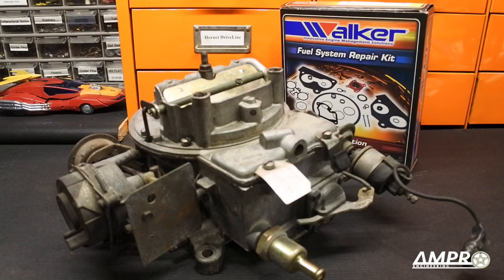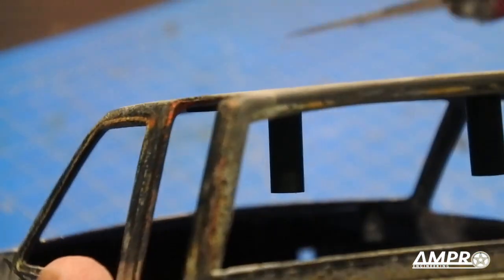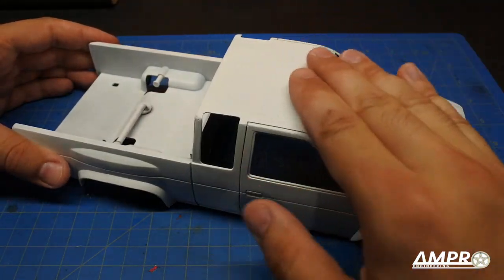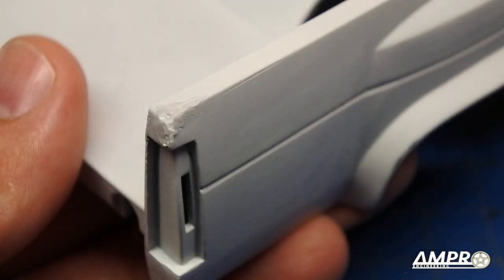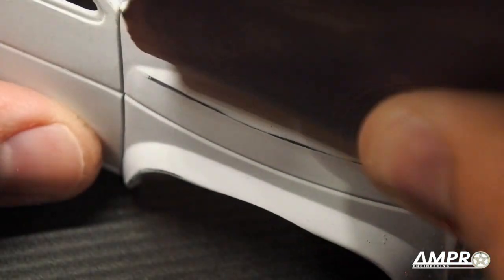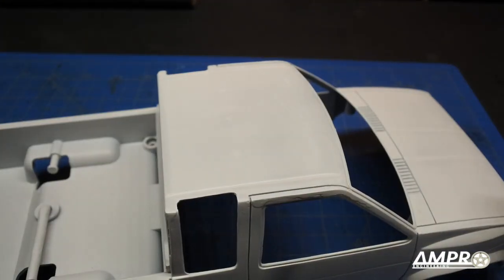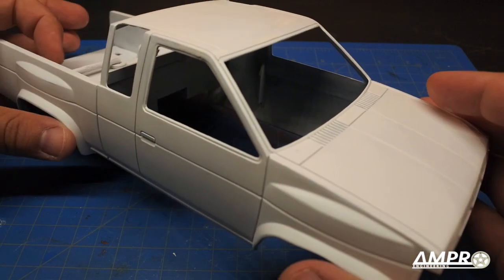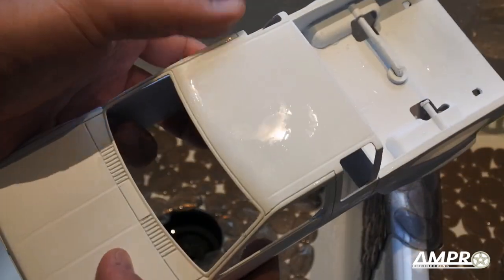E99: ABS Body Restoration - Taiyo/Tyco Baja Bandit Restoration and Upgrade - Part 3